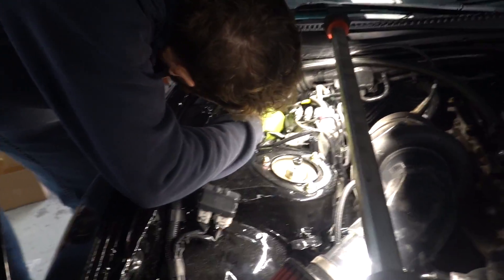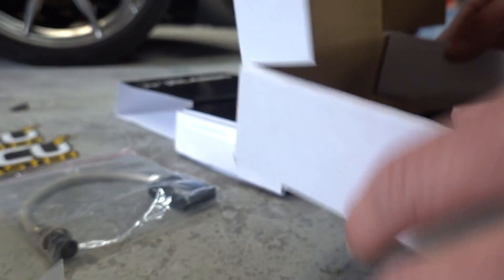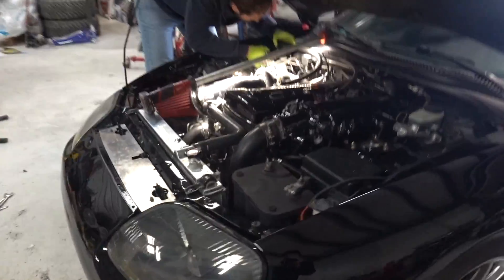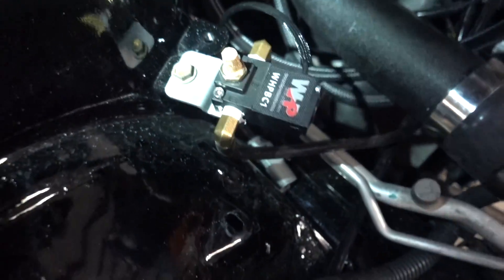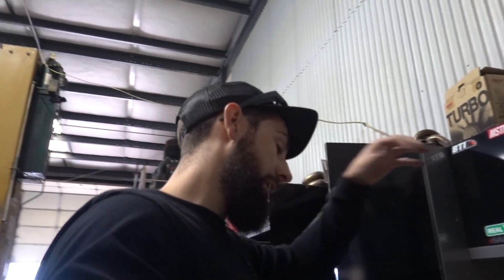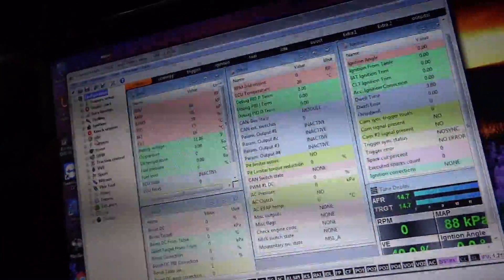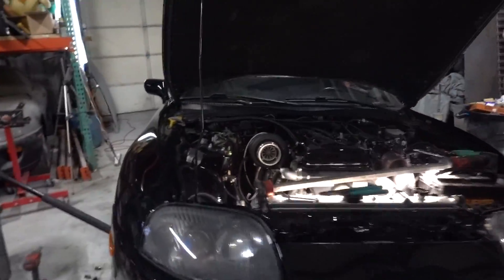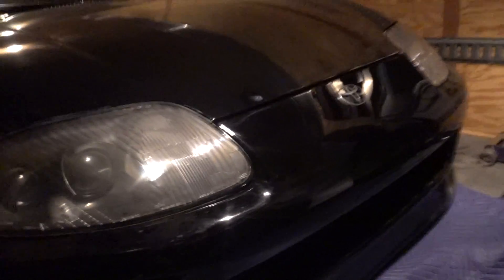2 DAYS LEFT - DYNO PREP - MKIV TOYOTA SUPRA GIVEAWAY!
Every $5 Spent = 1 Automatic entry for a chance to win the 1995 Toyota MKIV Supra!